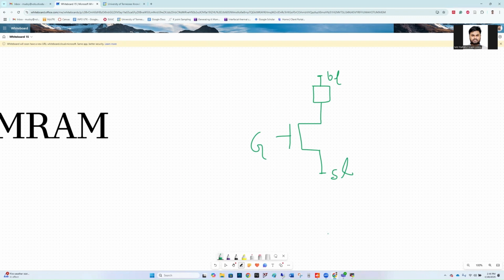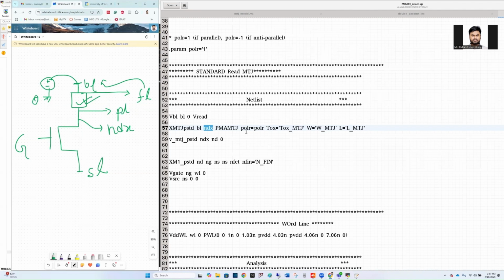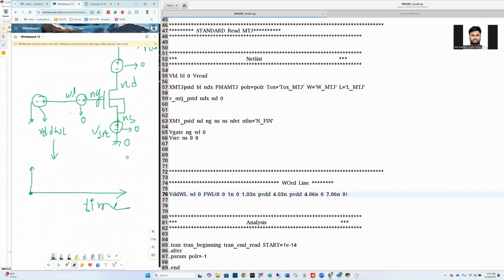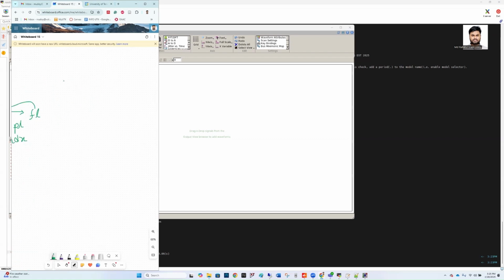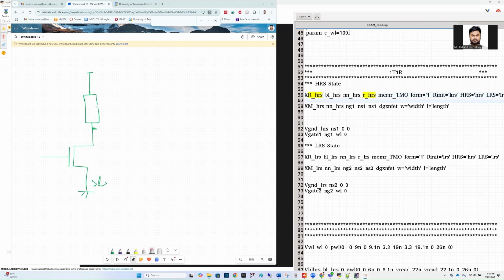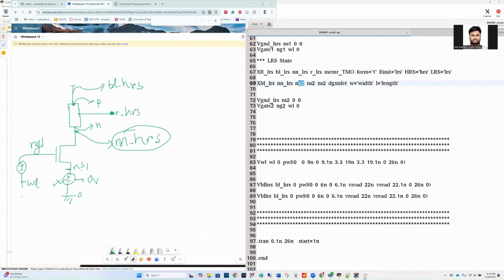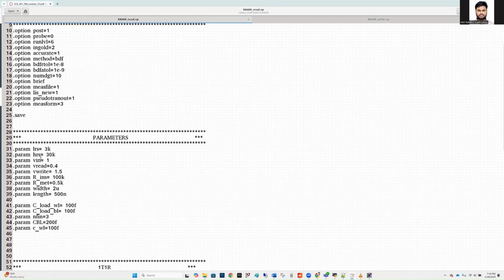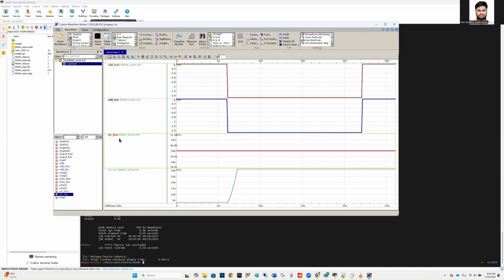HW2 Tutorial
Follow this tutorial to complete HW2.